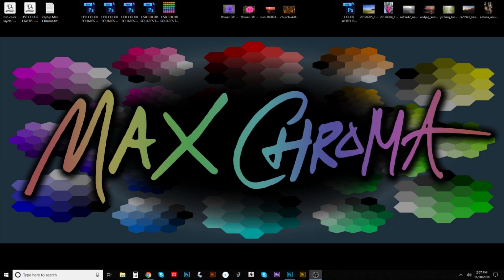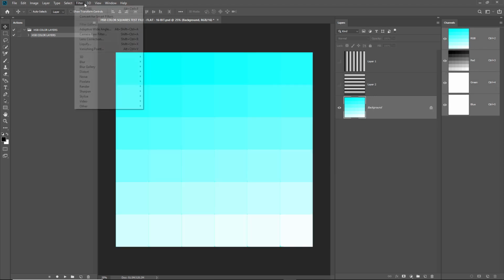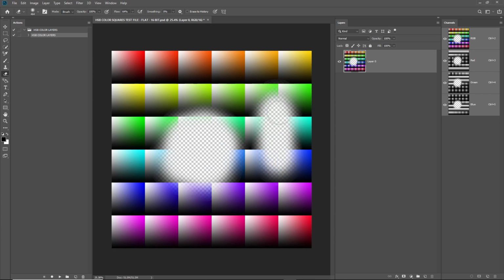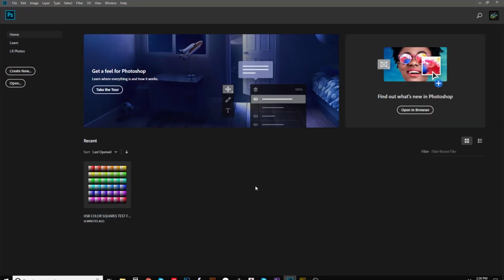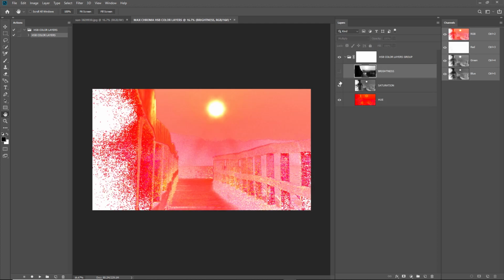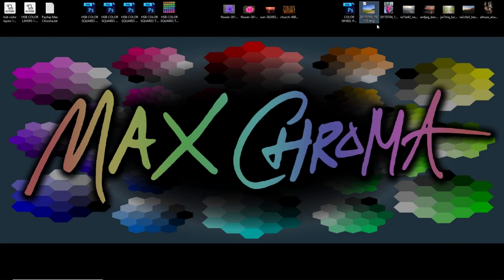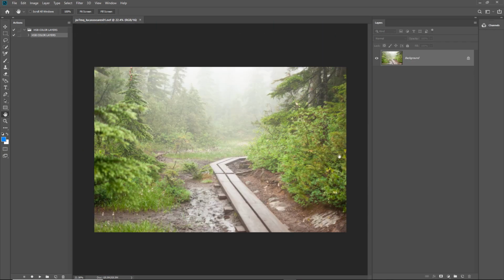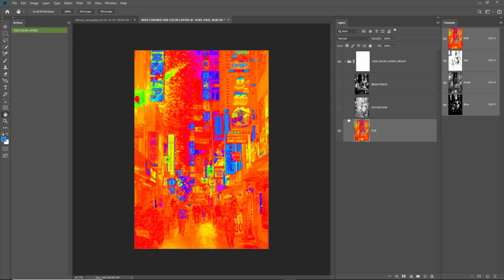Max Chroma HSB Color Layers FREE Action for Adobe Photoshop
In this video I will show how to access, download, and install my FREE HSB Color Layers Action File for Adobe Photoshop.

I explain and show first how to create the results of the action manually with Photoshop's built-in HSB filter,  and why the steps and action help to correct the false-color RGB composite that is created from the HSB filter.    The channels are converted over to HSB Color Layers with blend-modes producing the original composite.

Further in the video I show examples of various test images and photographs, covering a bit of the differences between 16-bit, 8-bit, and JPG files and what happens with the Hues of the images in those cases,  as well as RAW photographs vs JPG photographs.

Other examples are shown to give a sense of what is revealed when looking at photographs and their Hues fully revealed.

This video is meant to be a new beginning to my youtube channel, and starting with the simplest approach I've found to getting access to the Hue component of a digital image, which opens the door to a fun adventure into color in all the ways I have learned about it, sharing with the viewers my understanding and techniques  and explaining how to use various tools that I develop and release.